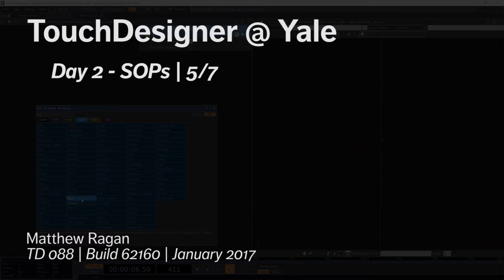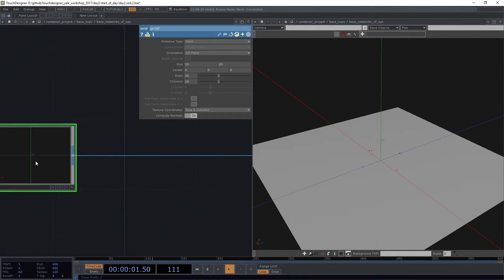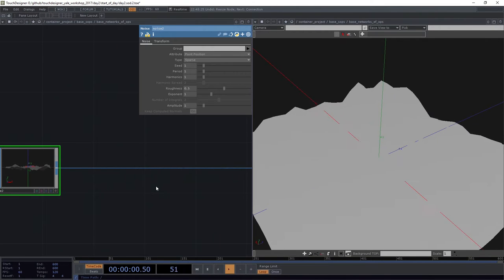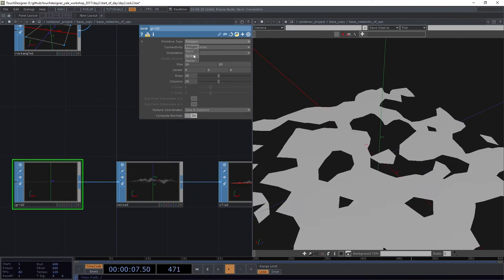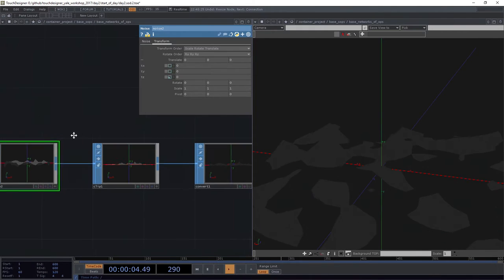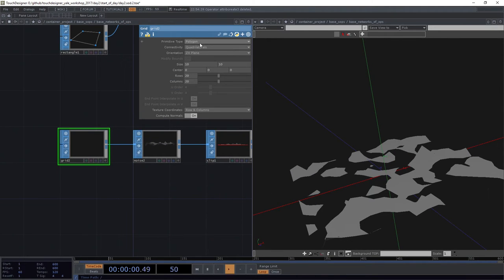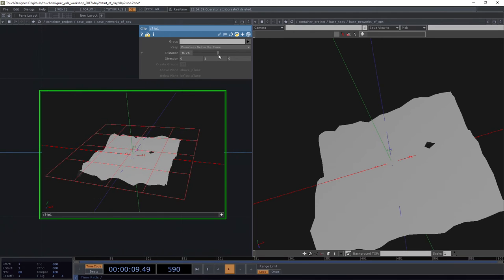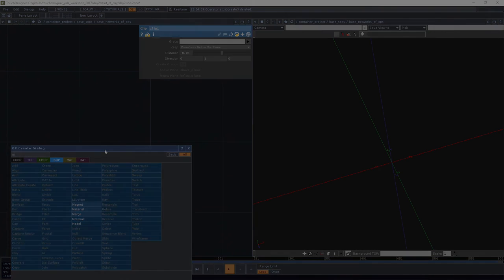Day 2 - SOPs 5/7